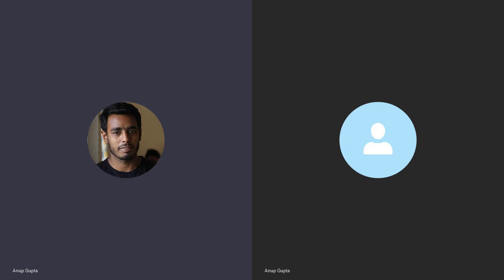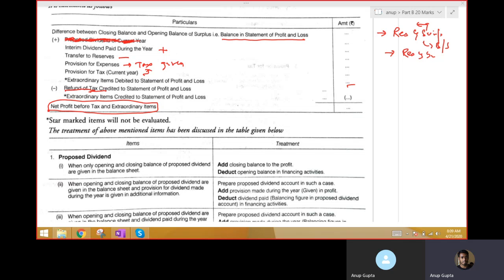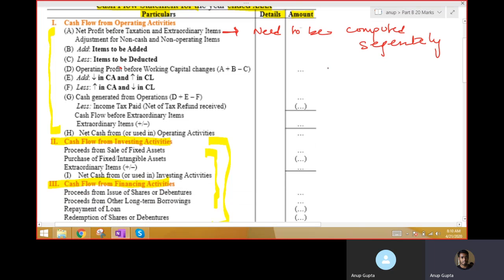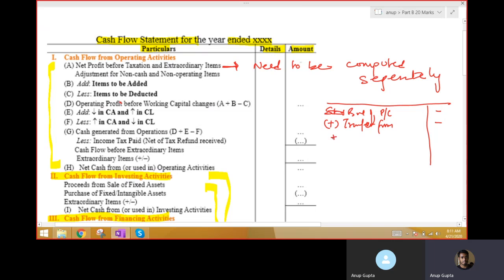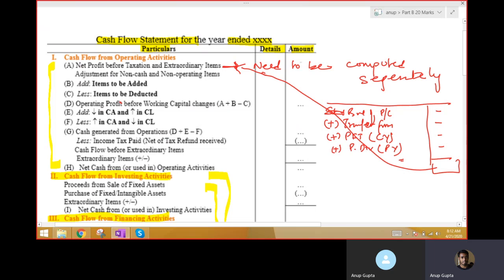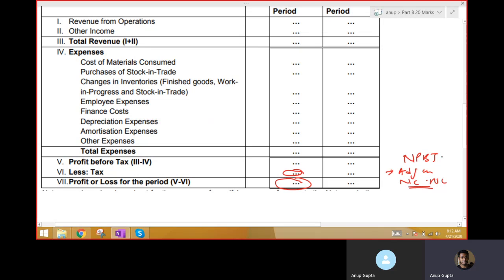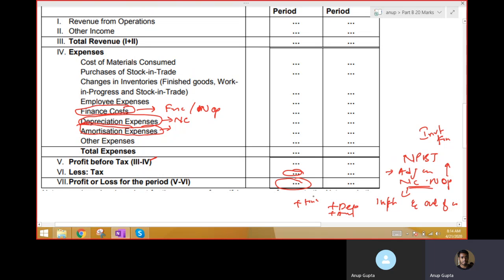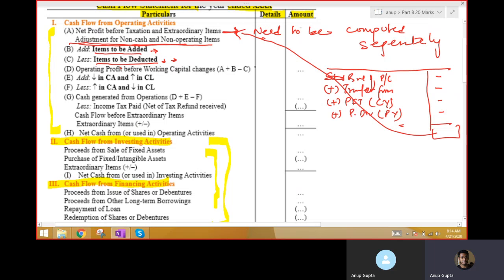Cash Flow Statement | Operating activity | Accountancy | Class XII